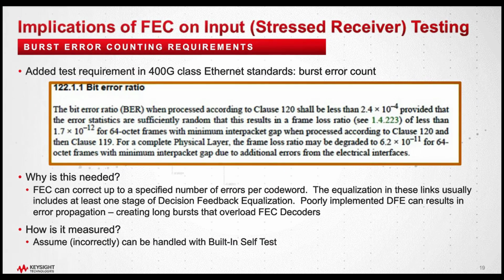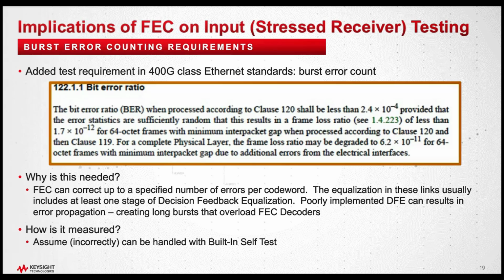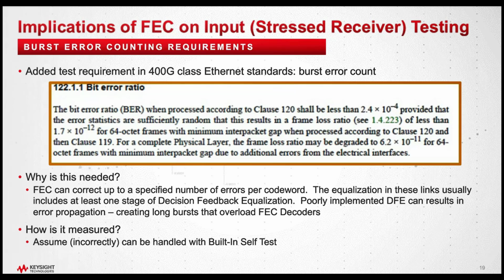Tutorial – Implications of FEC on Stressed Receiver Testing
The tutorial video explains the relevance of burst error counts as an additional test requirement in 400G class Ethernet standards.